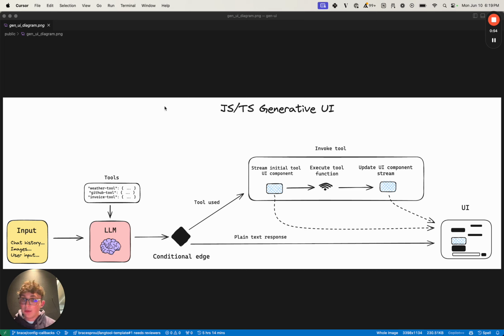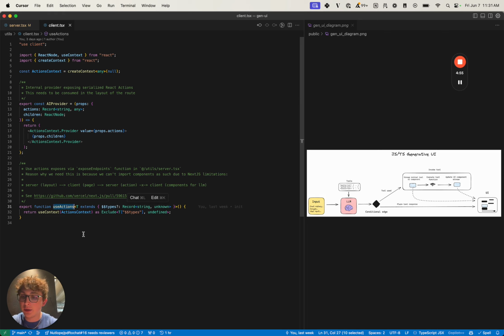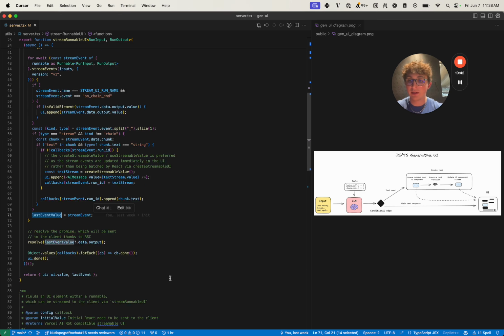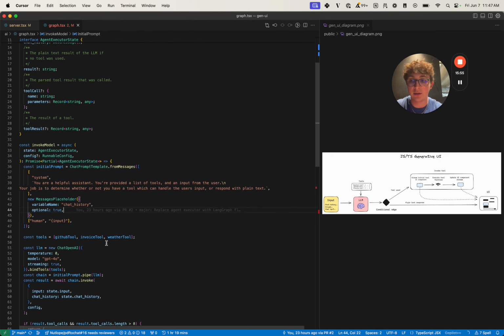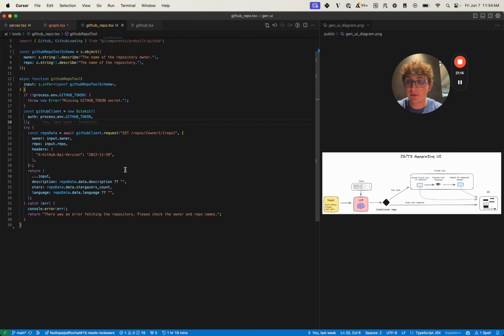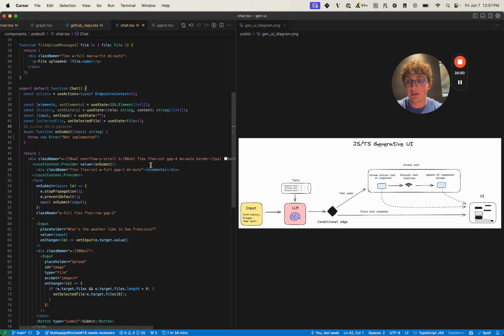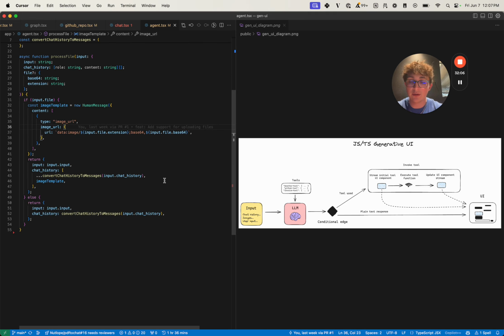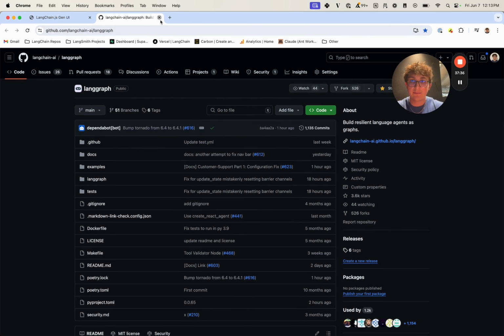Building a Generative UI App With LangChain.js